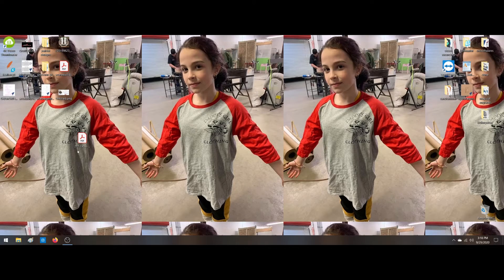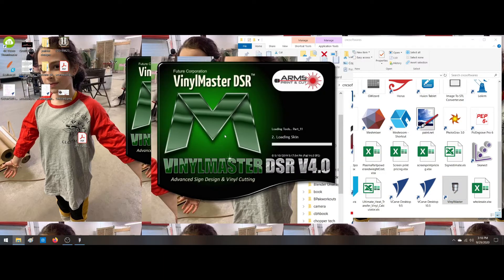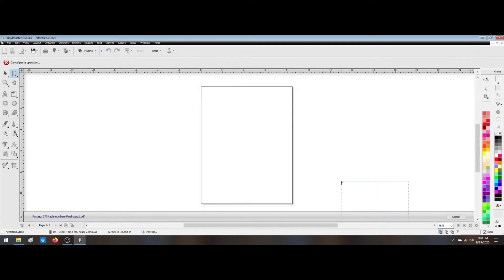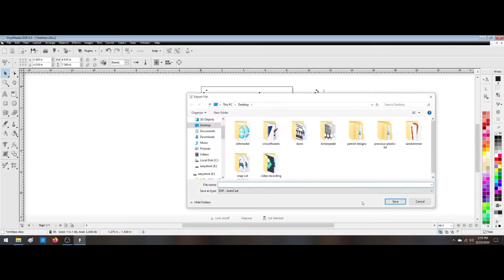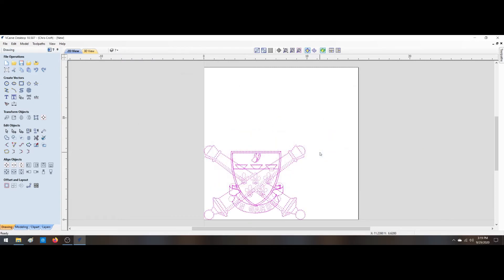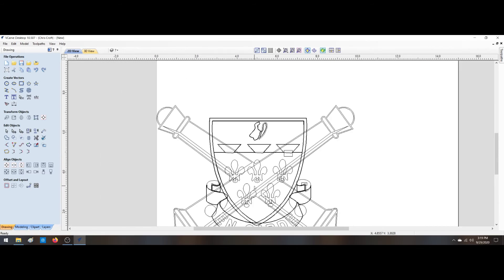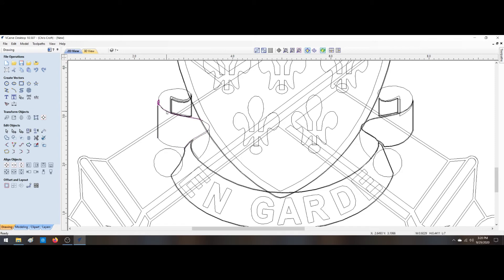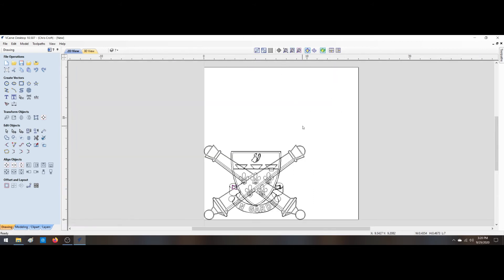converting a PDF to dxf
Used Vinylmaster DSR to create a dxf file from someone's PDF file.